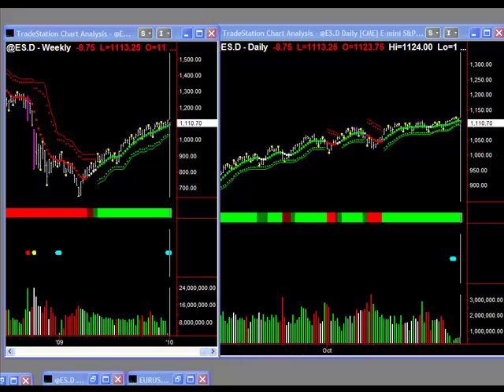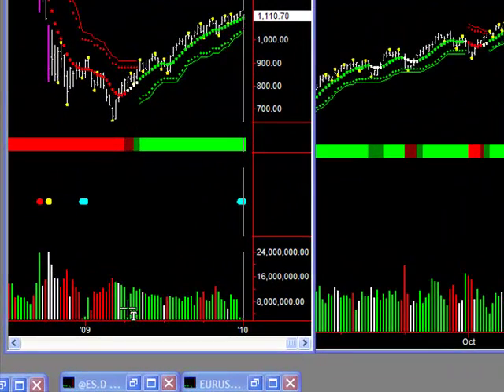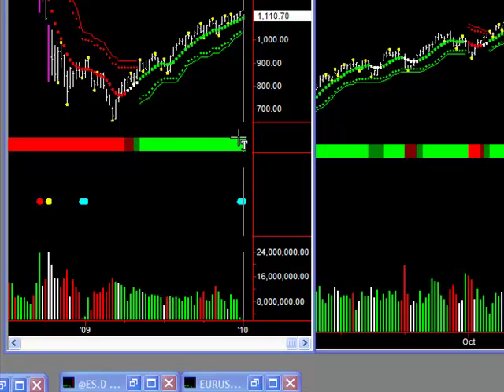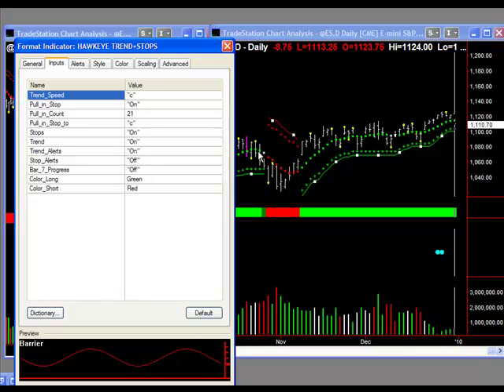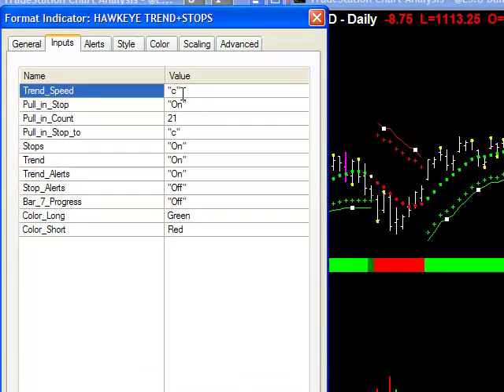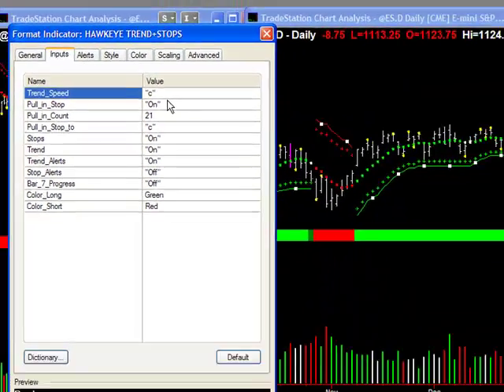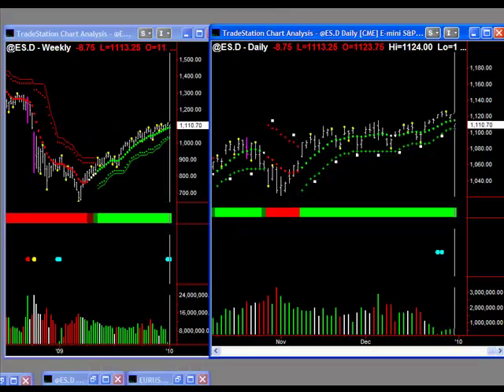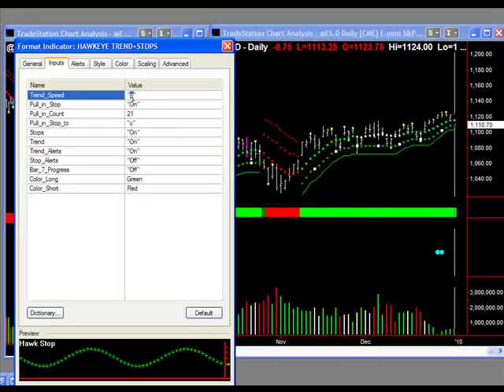Hawkeye Trend + Stops Indicator